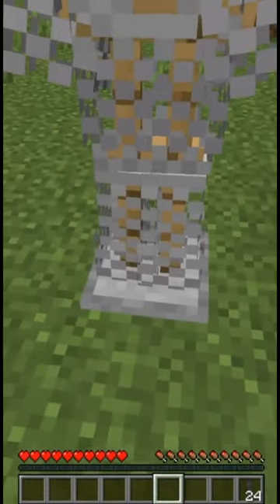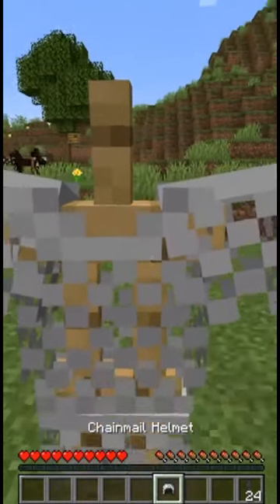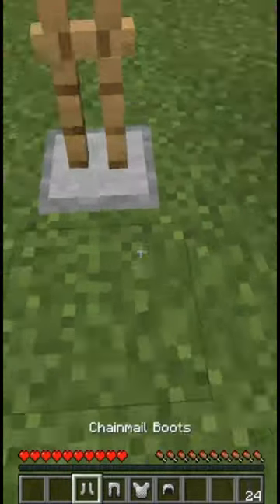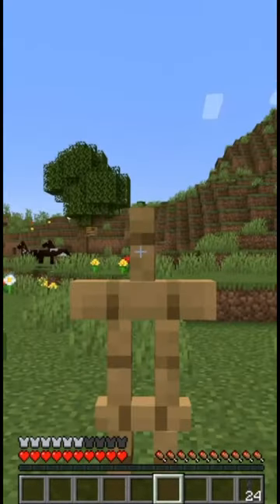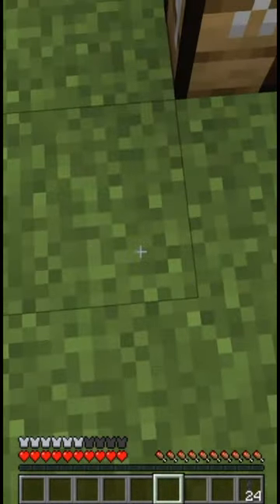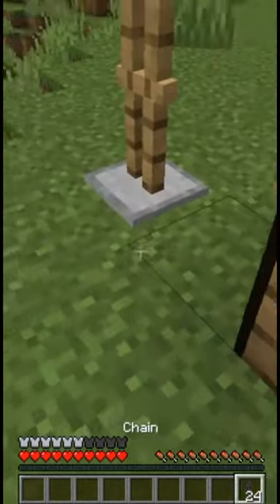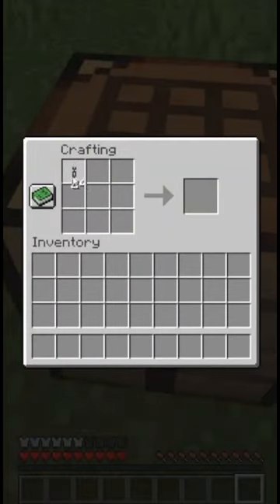Crafting Chainmail Armor in Minecraft